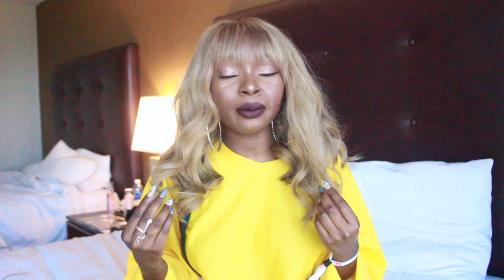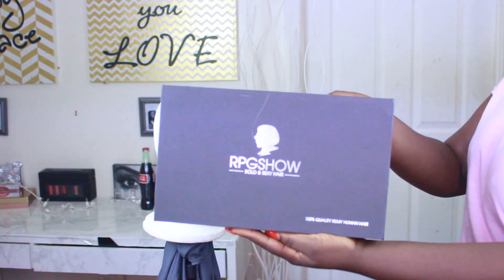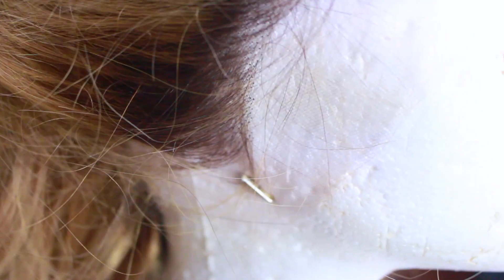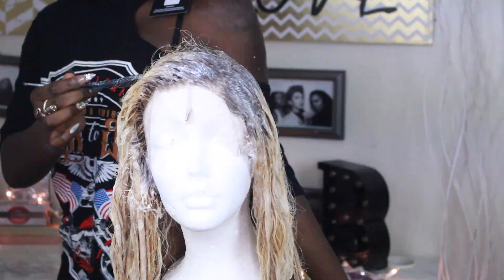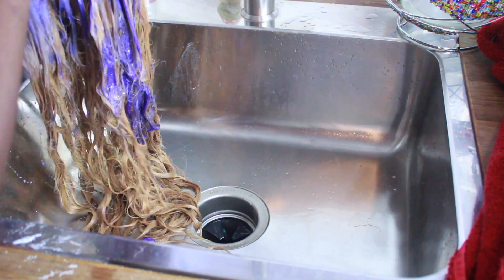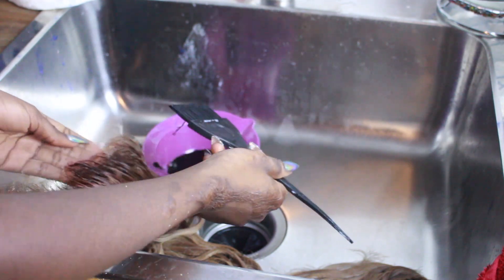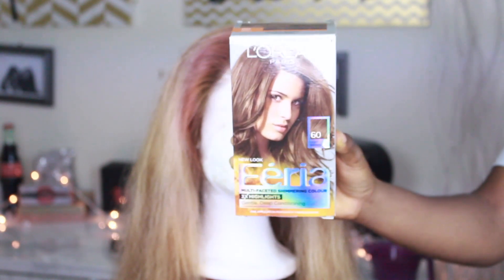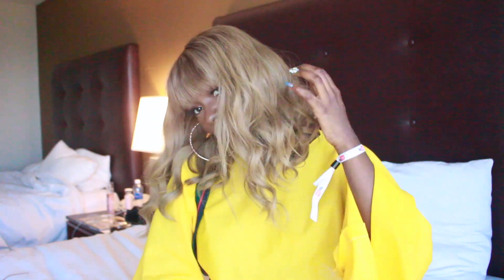How To: Transform Lace Wig Color Ft Rpgshow | Shalomblac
RPGSHOW 10th-anniversary sale will be from June.12th to June.30th.

Meagan-200% Density Full Body Wavy Lace front Wig - touchedbytim007
Hair Color - hair color like the picture(another 1-2 working days )
Hairline - Pre-plucked hairline (Another 2 business days)

Loreal Hair Color 1-
Loreal Hair Color 2-
Purple Shampoo-